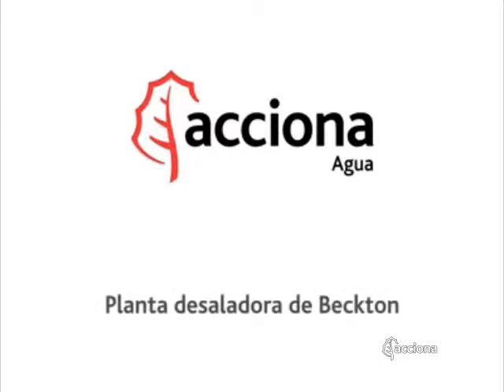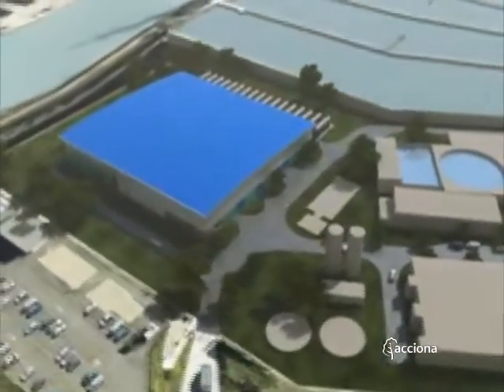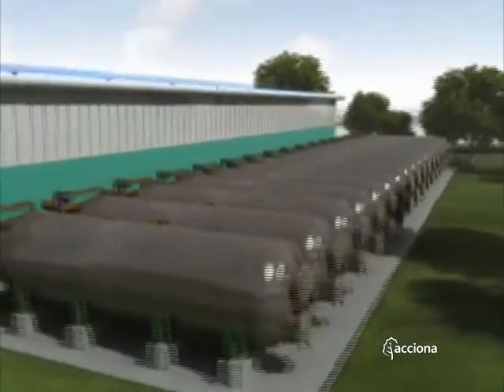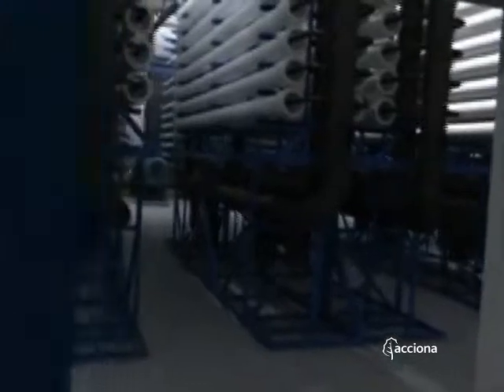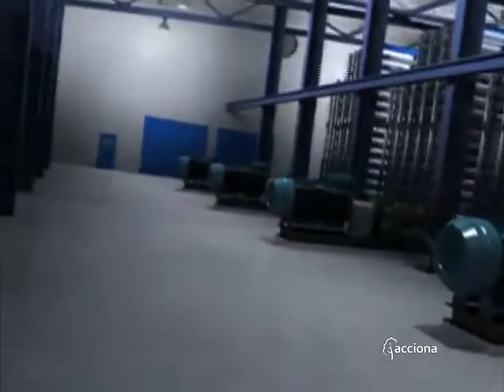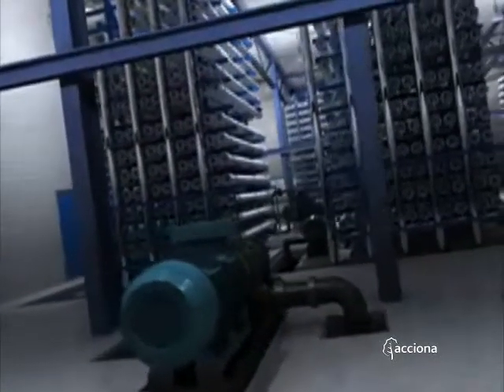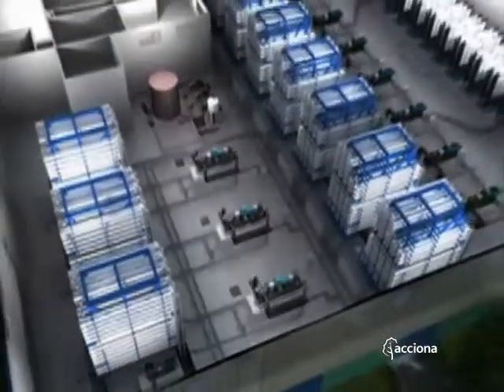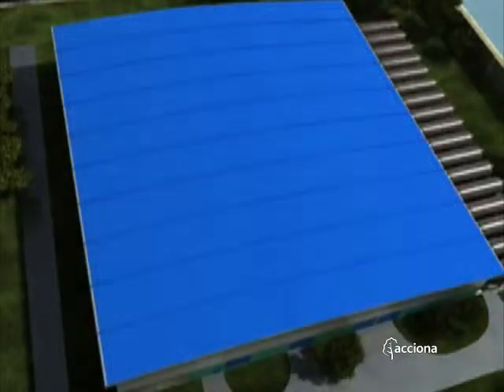Beckton Desalination Plant in London, United Kingdom | ACCIONA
ACCIONA Agua has been recognized with the Global Water Intelligence (GWI) award for the Most Sustainable Project, for the Beckton (London, UK) desalination plant. The renewables-fired plant covers the water needs of nearly one million inhabitants and is the first to extract water from the Thames estuary using reverse osmosis membranes. This innovation eases pressure on London's water sources, particularly during times of drought. More than 55% of the water is used for public consumption, the highest figure for water reuse in the country.